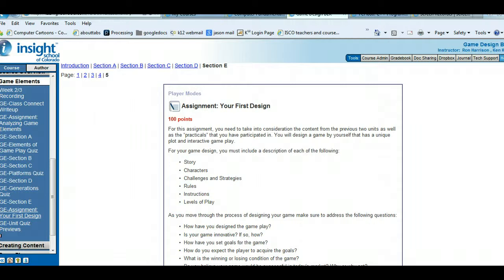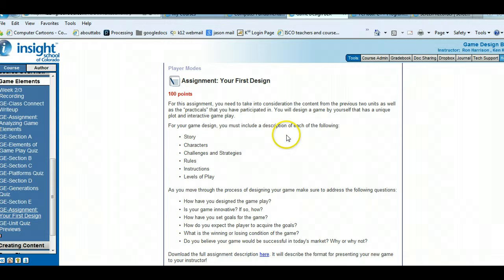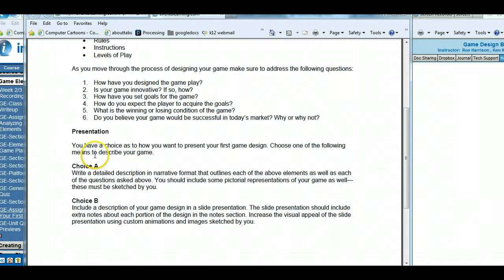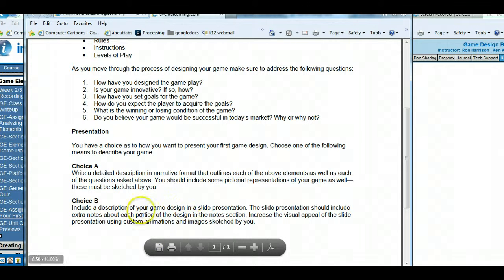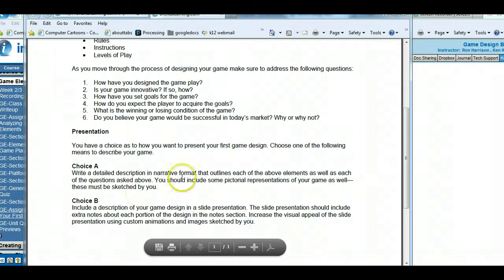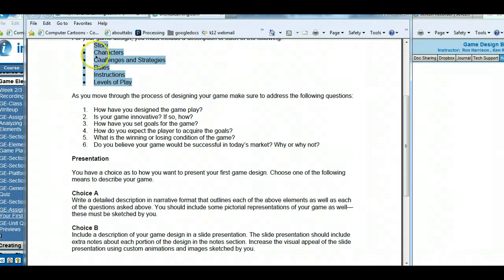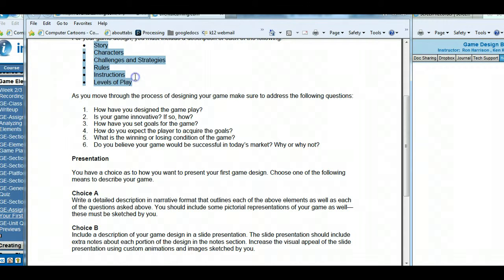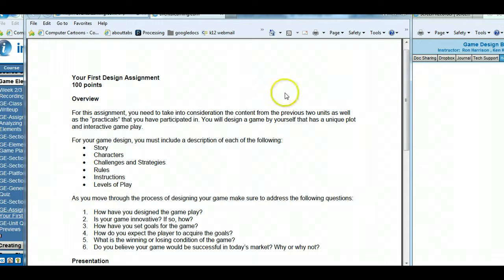Explanation of Your First Game assignment (7 minutes)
This provides an explanation of what you need to do and how you need to do the  My First Game assignment.